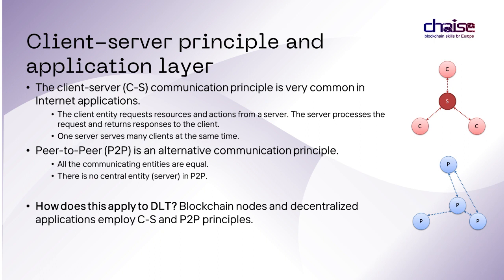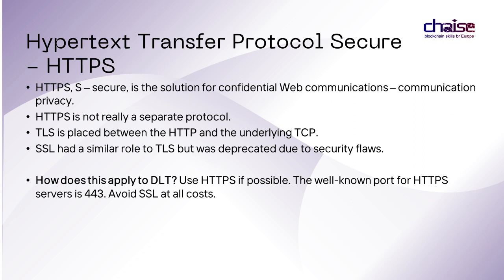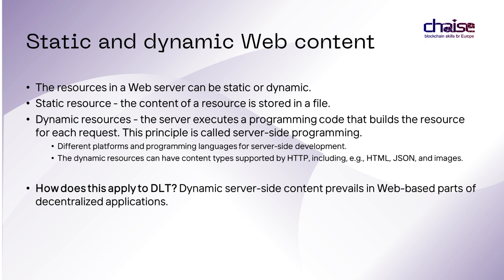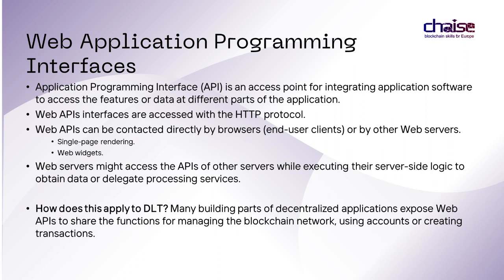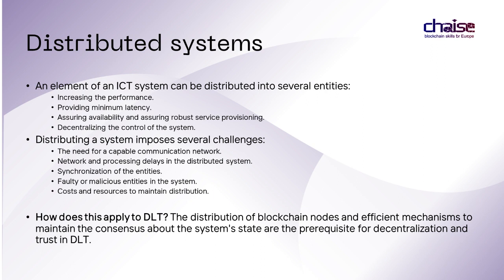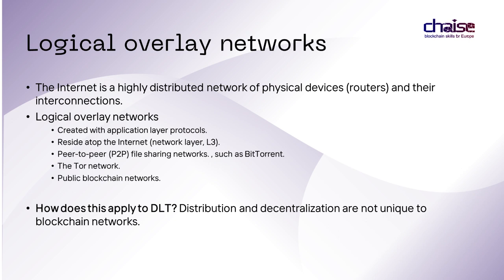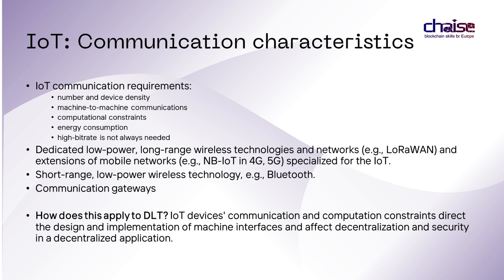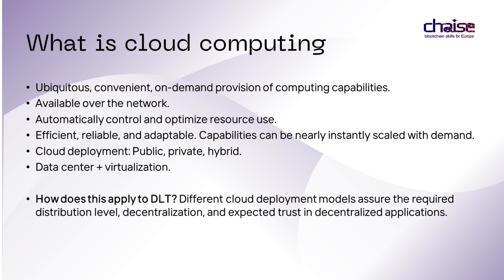CHAISE Curriculum Module 3: Fundamentals of Blockchain and Distributed Ledger Technology - Lecture 2